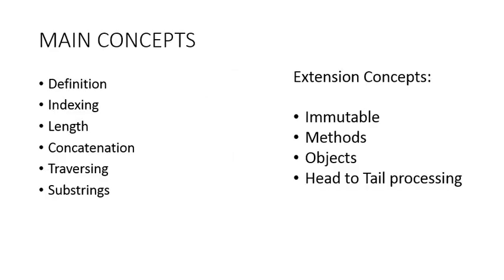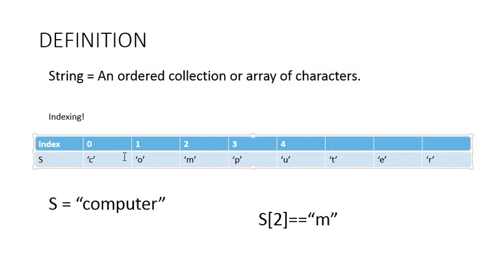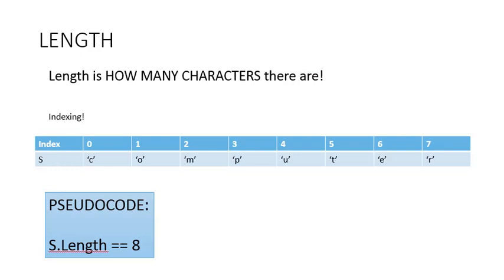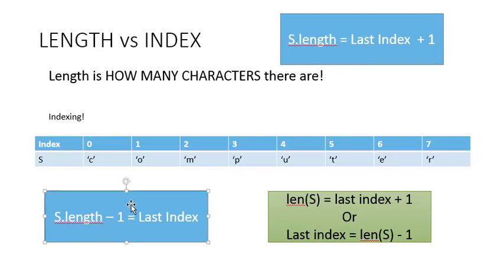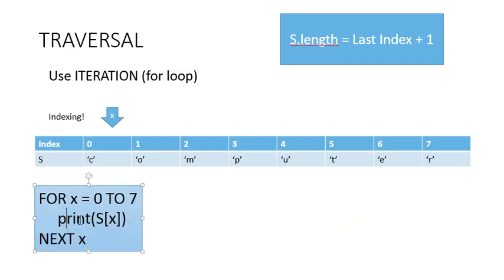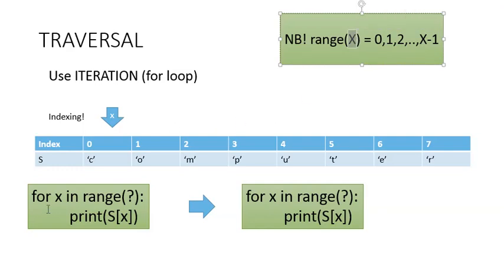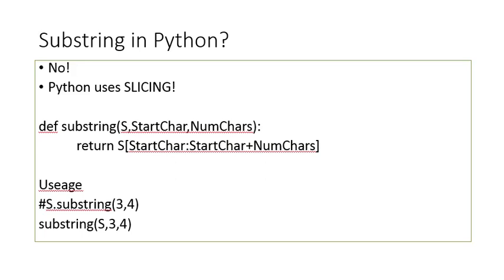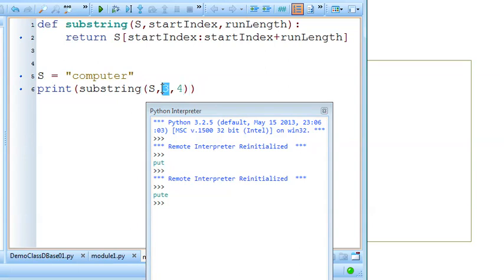Strings1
String basics for OCR pseudocode and Python